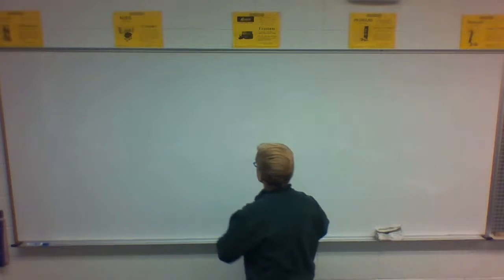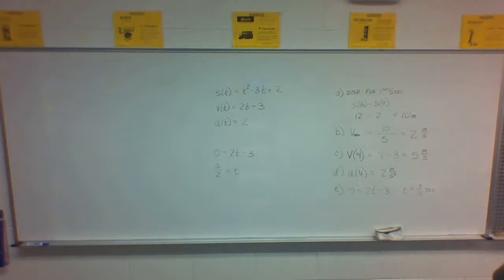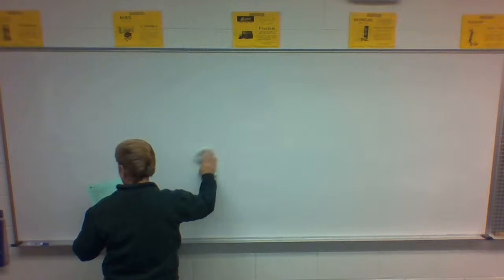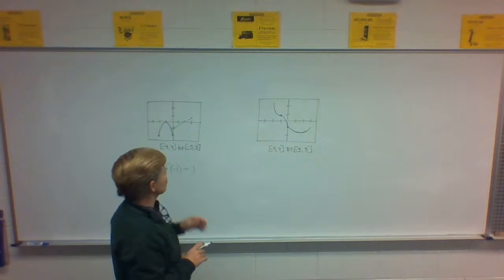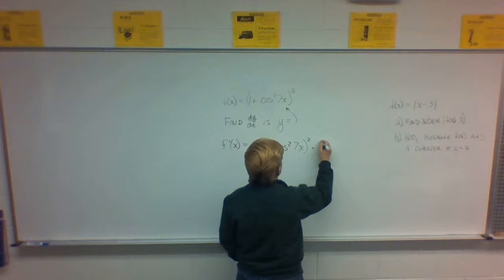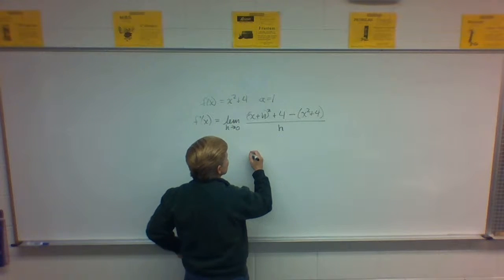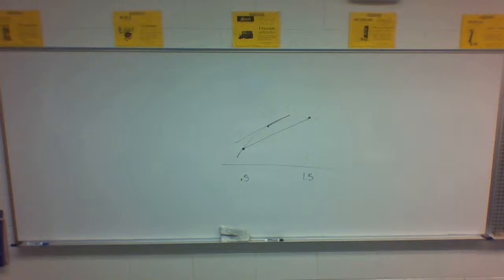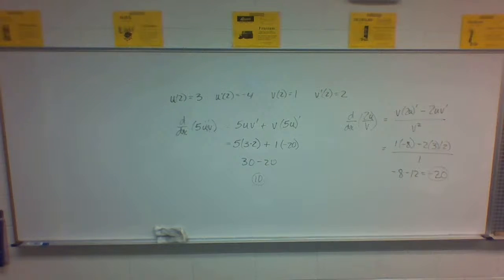Calc Test 3 Review